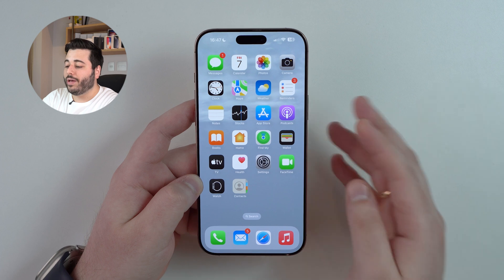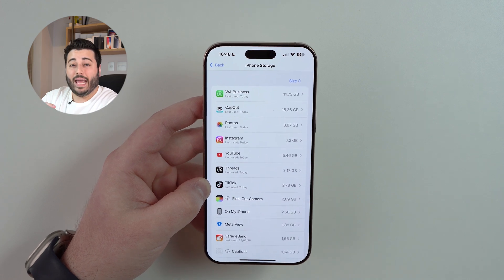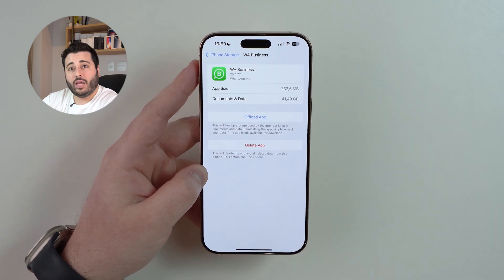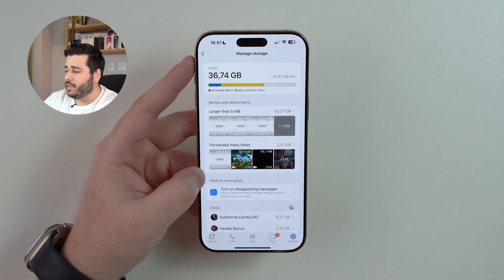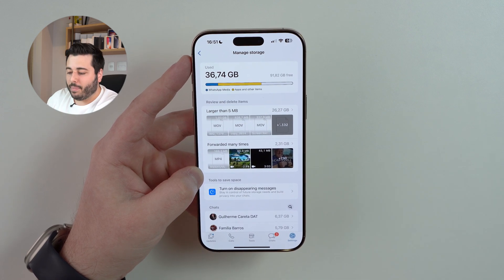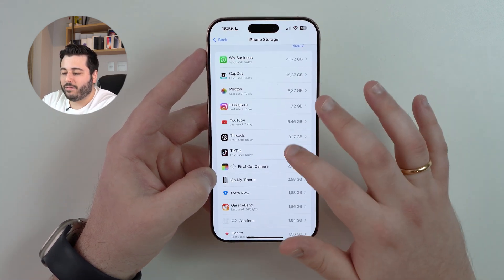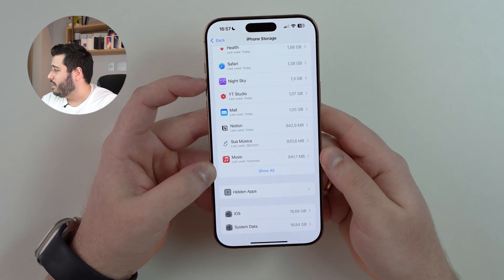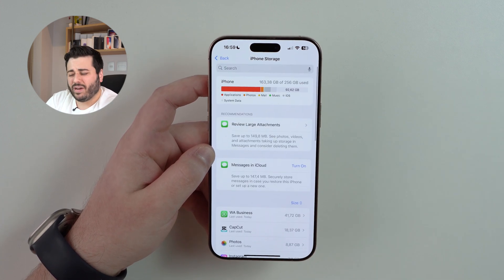(2025) How To Free Up a TON of iPhone Storage!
In this video I give you the best Tips, Tricks and Recommendations on how to free up a ton of your iPhone Storage! Hope U Enjoy!